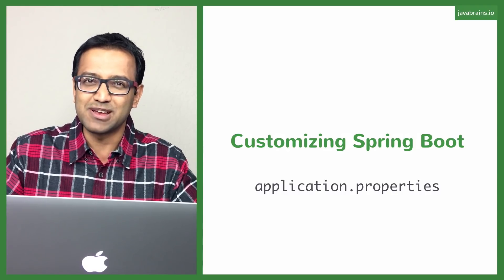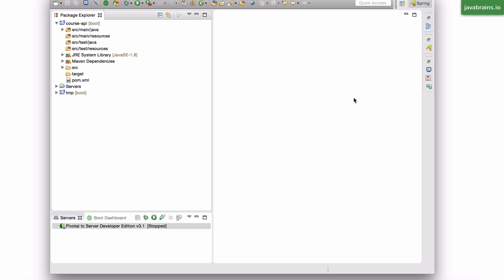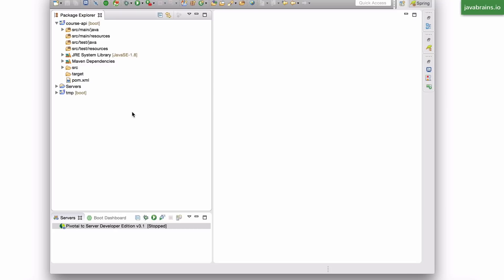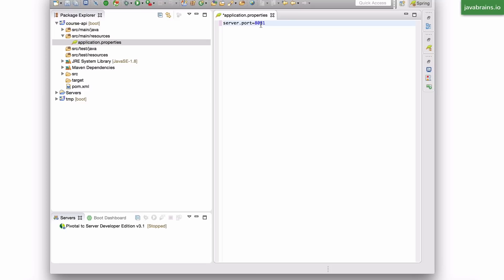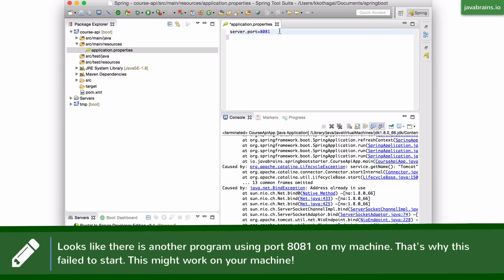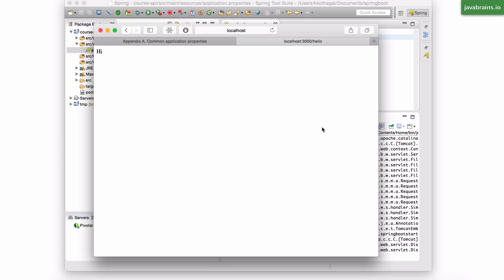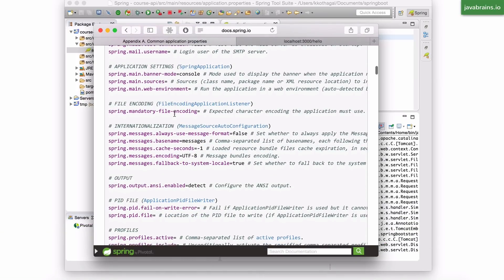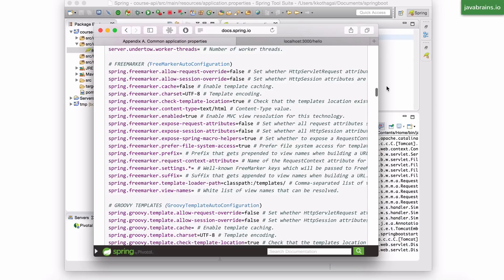Spring Boot Quick Start 25 - Using application properties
Learn how to configure some basic properties for your Spring Boot application using the application.properties file.